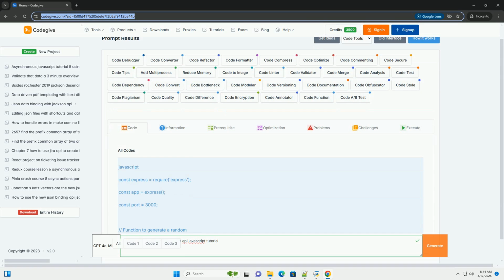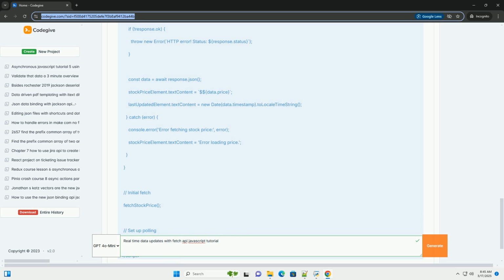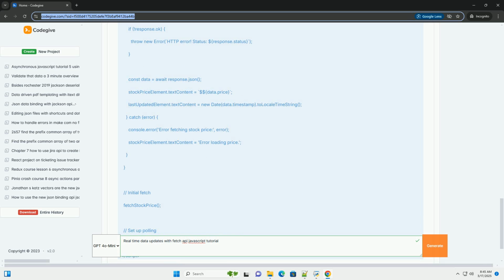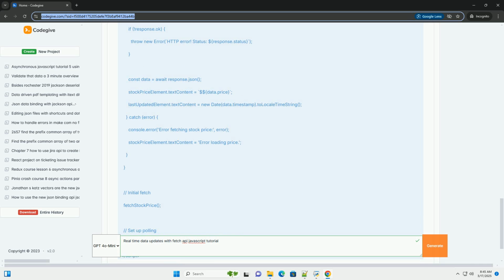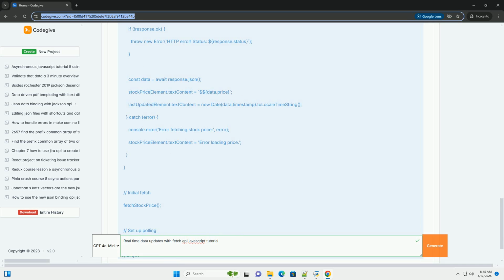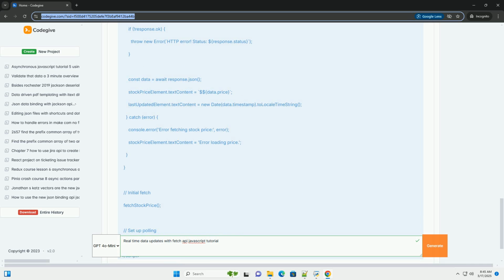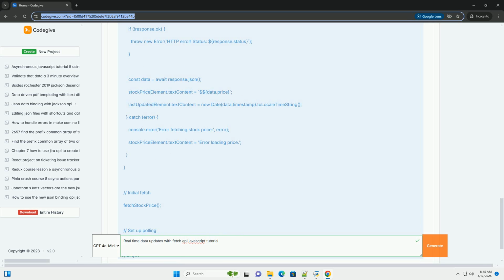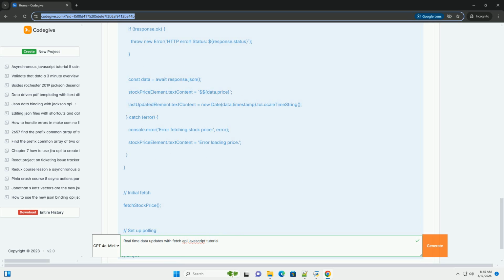Real time data updates with fetch api javascript tutorial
real-time data updates with fetch api in javascript: a comprehensive tutorial

this tutorial delves into fetching data using the fetch api in javascript and implementing real-time updates without relying on external libraries like websockets or server-sent events (sse).  we'll focus on a "polling" approach, where the client periodically requests updates from the server. while polling isn't a true "real-time" solution, it's a simple and effective way to achieve near-real-time updates in many scenarios.  we'll cover various aspects, including error handling, performance optimization, and considerations for different use cases.

**prerequisites:**

*   familiarity with the fetch api.
*   a local web server (e.g., using python's `http.server` or node.js's `http-server`) for testing.

**conceptual overview:**

1.  **client-side (javascript):**
    *   use the fetch api to make requests to a server-side endpoint at regular intervals (polling).
    *   parse the response data (typically json).
    *   update the html content dynamically with the new data.
    *   implement error handling and retry mechanisms.
    *   consider using `requestanimationframe` for smoother updates when manipulating the dom frequently.

2.  **server-side (example using node.js and express):**
    *   create an api endpoint that returns the data you want to update in real-time.
    *   simulate data changes (e.g., reading from a file, a database, or generating random data).
    *   implement appropriate response headers (e.g., `content-type: application/json`).

**example scenario: displaying a live updating stock price**

let's create a simplified example where we display a stock price that updates every second.  this will involve client-side javascript and a simple node.js server.

**1. server-side (node.js with express):**

create a `server.js` file:

**explanation:**

*   we use express.js to create a simple web server.
*   `getrandomst ...

real-time data updates
 fetch API tutorial
 JavaScript fetch
 asynchronous JavaScript
 live data fetching
 web API integration
 JavaScript data handling
 dynamic content updates
 front-end development
 AJAX with fetch
 RESTful API JavaScript
 client-side data retrieval
 modern JavaScript techniques
 real-time web applications
 fetch API examples